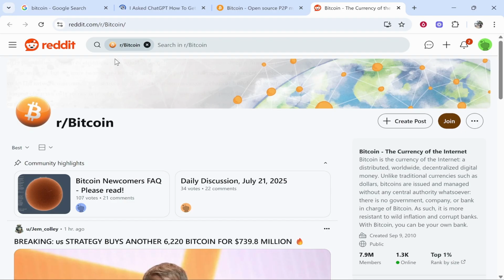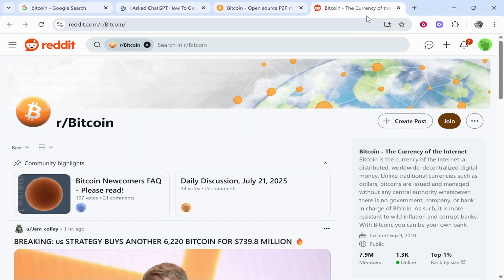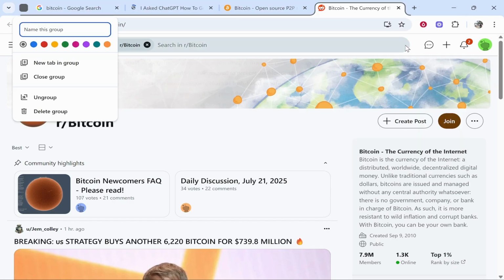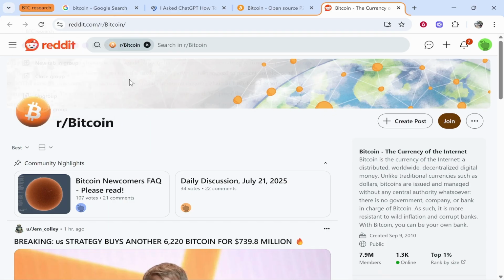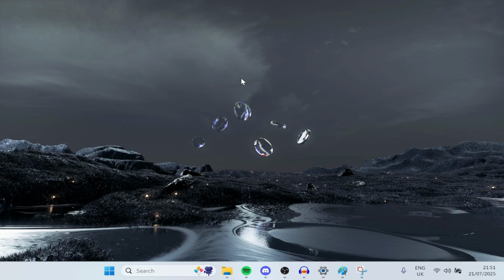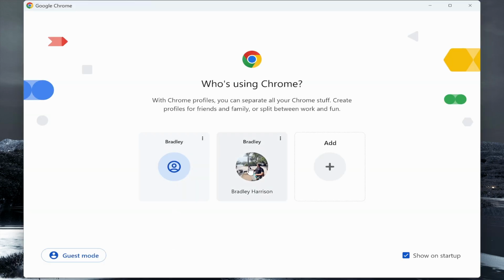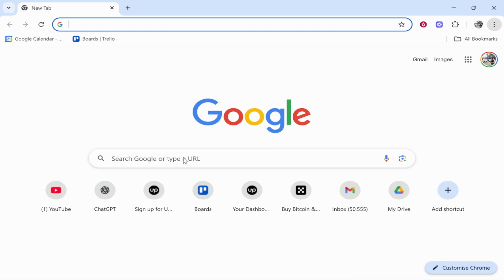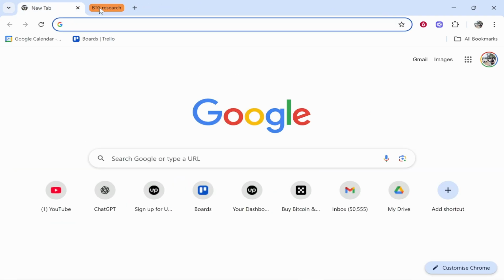How To Save Open Tabs When You Close Chrome Browser (Step By Step)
In this video, I show you how to save open tabs when you close Chrome Browser. Did this video help? Thanks!